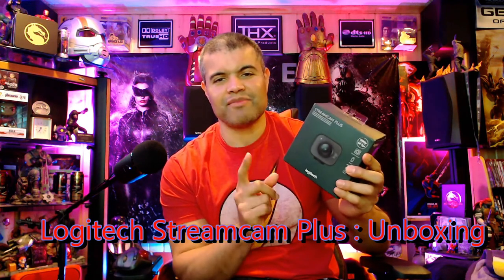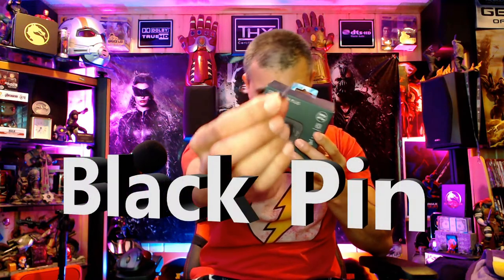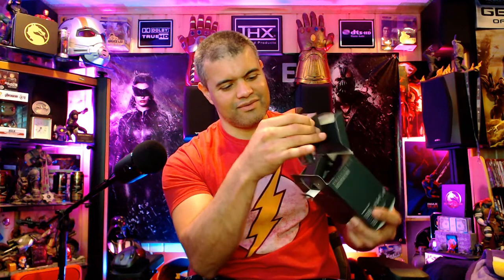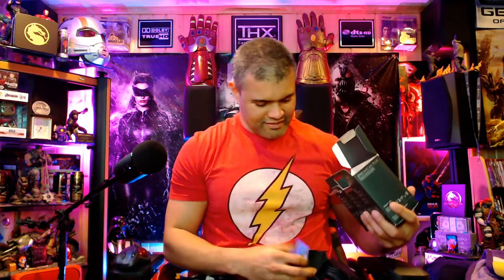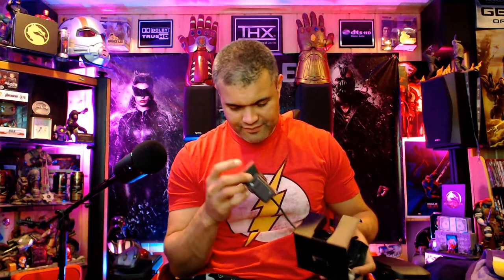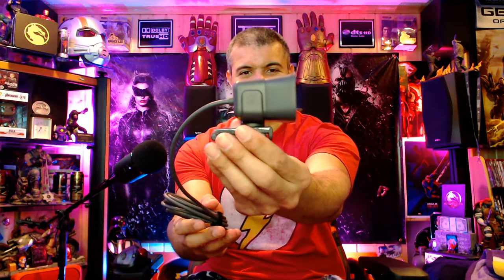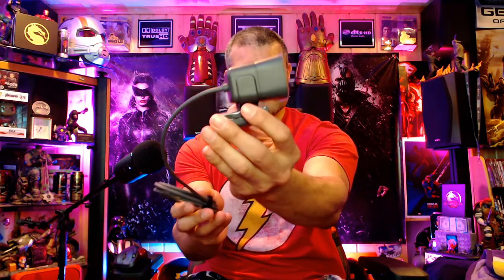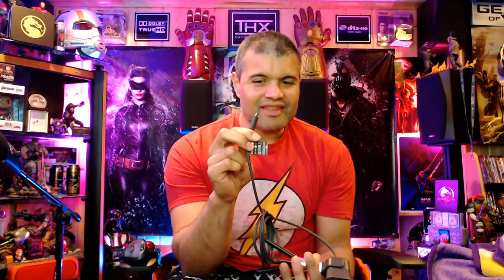New Logitech Streamcam Plus : Unboxing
Just an unboxing of this webcam only since It won't even plug Into my PC. :(

Best Buy one here -